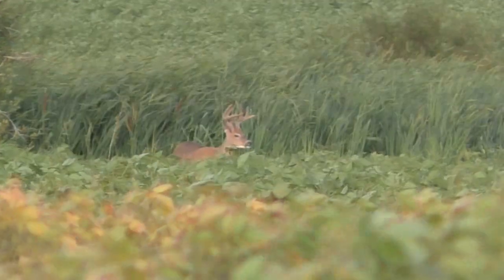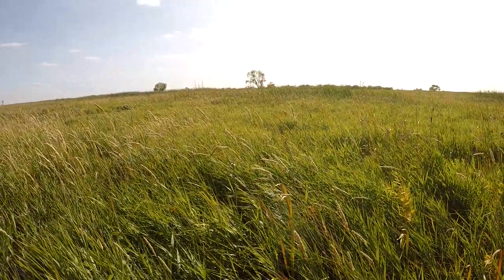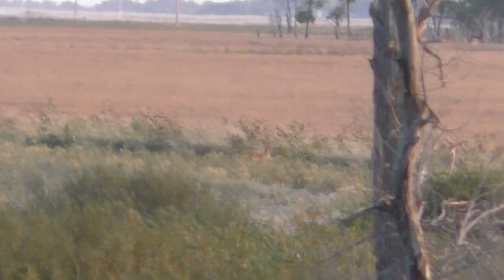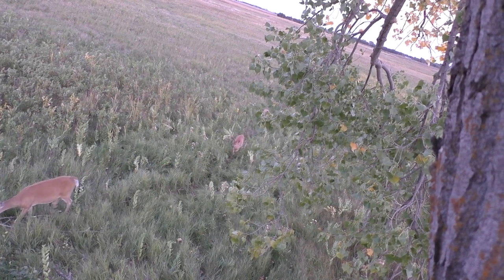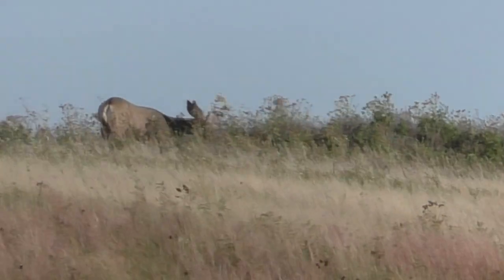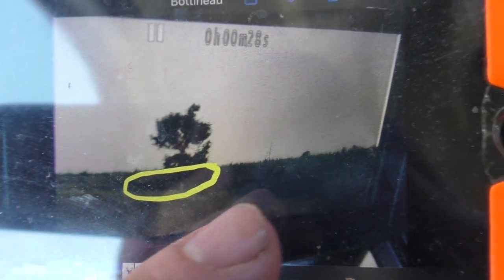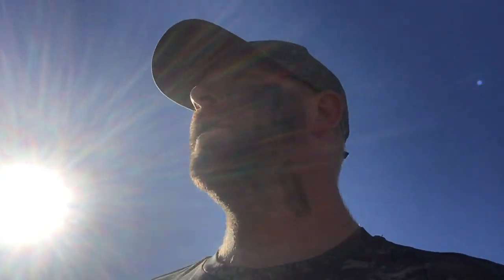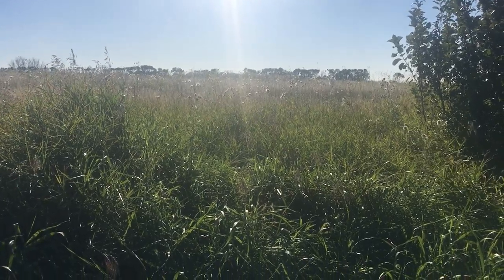HUGE BUCK on Public Land! | North Dakota Public Land Whitetail Deer Hunting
Eric continues to chase mature whitetail bucks across North Dakota on public land. Mistakes were made on evening on a glassing session by not seeing a nice shooter buck. Lesson Learned!!! Eventually he did glass up a beautiful buck to set his sights on. Eric discusses his plan of attack on the buck, along with excellent footage of the HUGE BUCK. Unfortunlely, Eric wasn't able to fill a tag.

North Dakota provide many great experiences, and the people of North Dakota were great to meet. Thanks for the memories North Dakota!

Watch our content to see outdoor action across the State of Wisconsin and Beyond!

PRODUCTS WE USE:

Eric & Bud's Gear from 2020 Season:
XOP Treestand
XOP Sticks
XOP Backpack Straps
Sitka Bino Harness
Vortex Diamondback Binos
WASP Drown 125gr
Gold Tip XT Hunter 300gr
Sitka Fanatic Hoody
Wrangler Riggs Workpant Olive
Carhartt Men's Camo Jeans
Realtree Edge Camo T-Shirt
Sawyer Bug Repellent (Tick Repellent}
Black Diamond Storm Head Lamp
Thrunite Archer 500 Lumen Light
Bow Pull-Up Rope
Radians Cooling Headband
Fieldline Treeline Daypack
Adidas String Backpack
Smartwool 250 Merino Wool Baselayer Shirt
Smartwool 250 Merino Wool Baselayer Pants
Smartwool 150 Merino Wool Baselayer Shirt
Smartwool 150 Merino Wool Baselayer Pants
Smartwool Heavy Hunting Socks
Smartwook Medium Socks
Altera Apaca Hunting Socks
La Crosse Aerohead Sport Boots
Danner Artic 600 Side-Zip Boots
Hunter System Safety Harness
Primos Buck Roar Grunt Tube

RBP’s Camera Gear:

Panasonic V770 Full HD Camcorder
Takstar SGC-598 Microphone (Shotgun Mic for Panasonic}
Go Pro Hero 5
Go Pro Mic 3.5mm Mic Adapter
Go Pro Mic Edutige ETM-001 Microphone
Go Pro Rechargeable Battery
Ravelli Lightweight Aluminum Tripod
UBeesize Small Tripod
Smatree Adjustable Jaws Mount
Sandisk Ultra Micro SDXC Card
Sandisk Ultra SDXC Card
SHOOT Aluminum Go Pro Protector